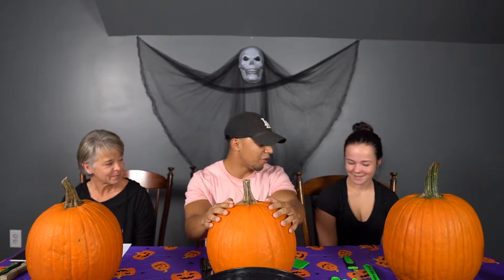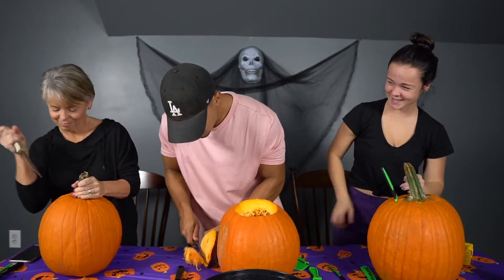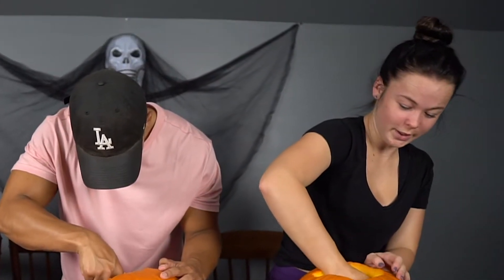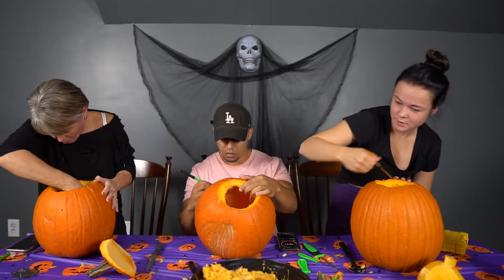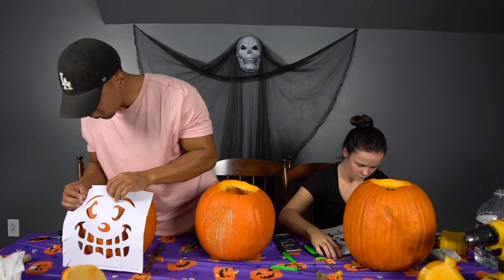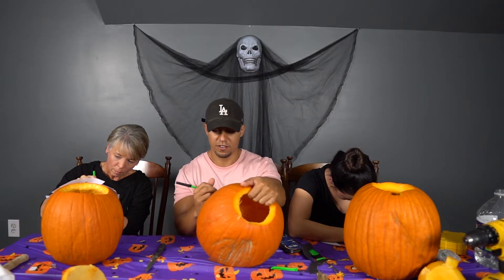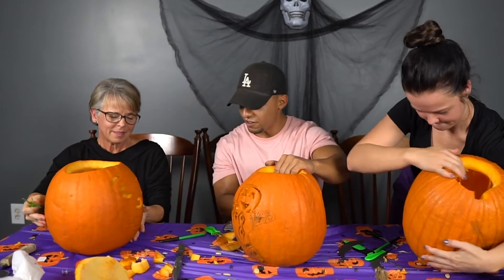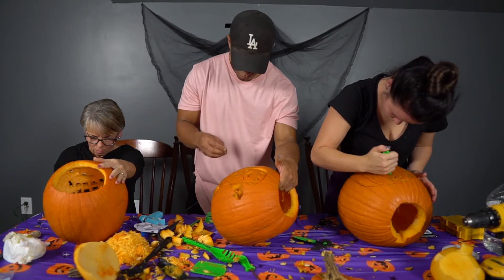Pumpkin Carving | ft. My Girlfriend & Her Mother!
Last-minute decision to carve pumpkins, thanks to KuteKinzoe aka my girlfriend.